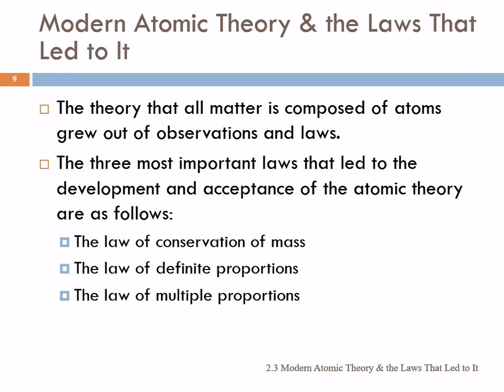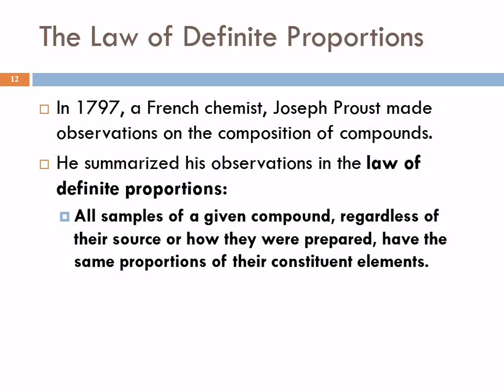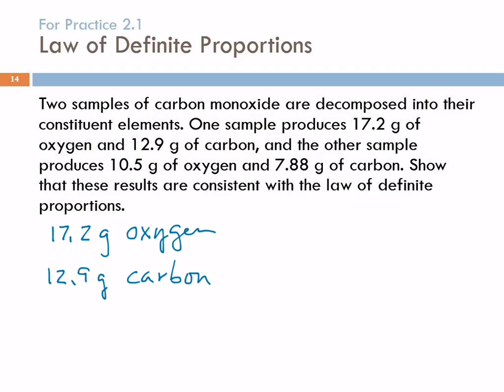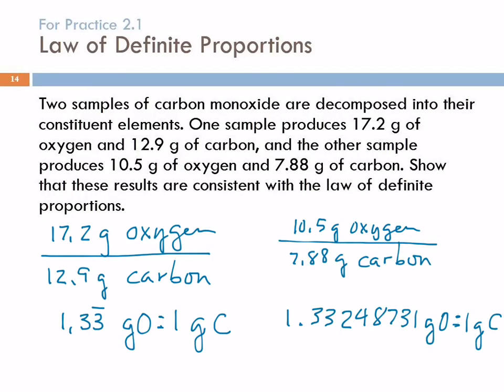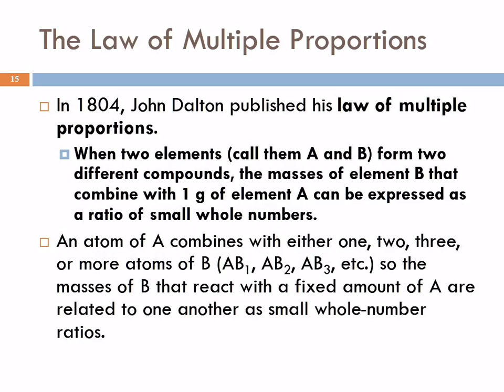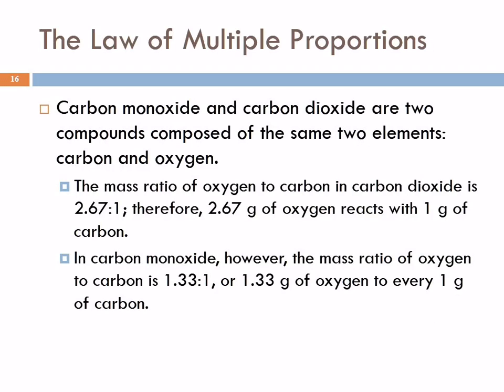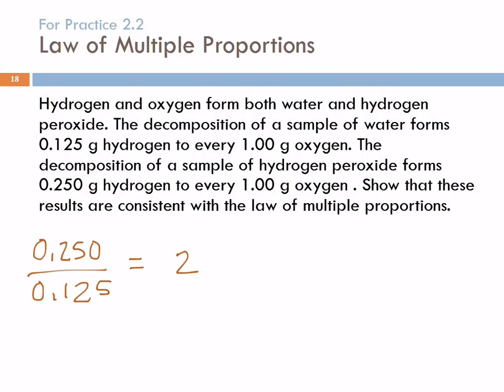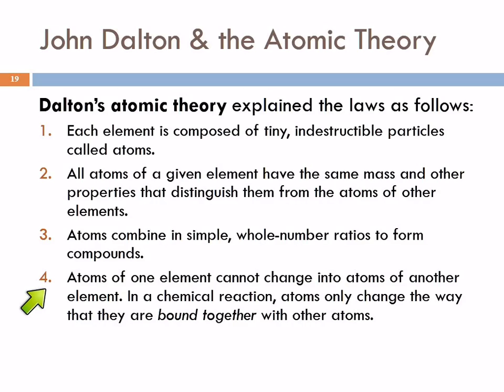2.3 Modern Atomic Theory & the Laws That Led to It